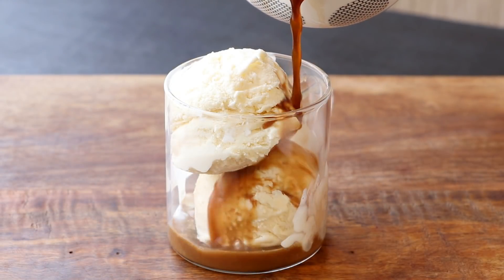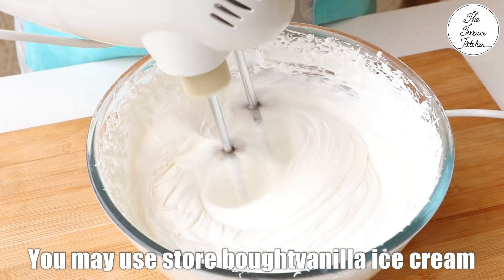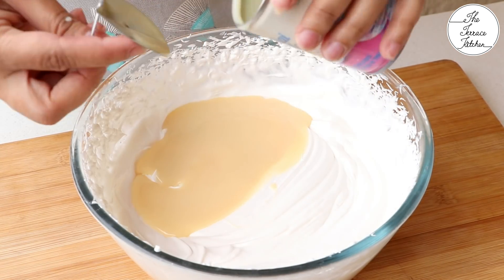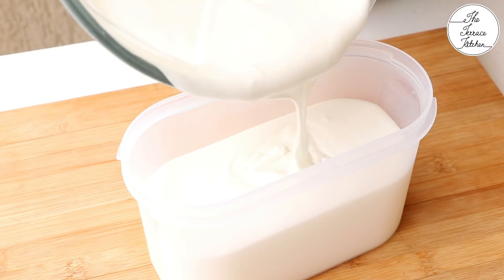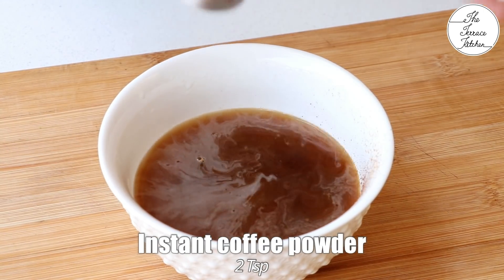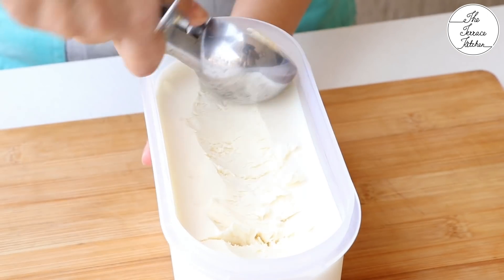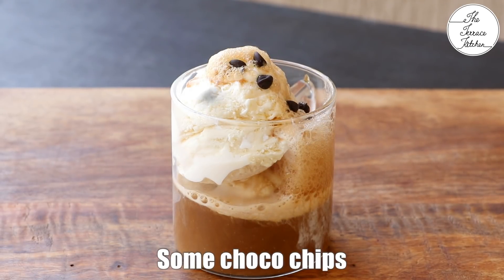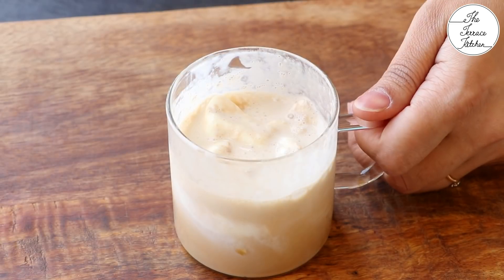Affogato Dessert Recipe | Italian Affogato Recipe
INGREDIENTS:

• 250 ml Whipping Cream
• 2 Tsp Vanilla Essence
• 180 gm Condensed Milk
• ¼ Cup Milk
• 2 Tsp Instant Coffee Powder
• 150 ml Hot Water
• Some Choco Chips